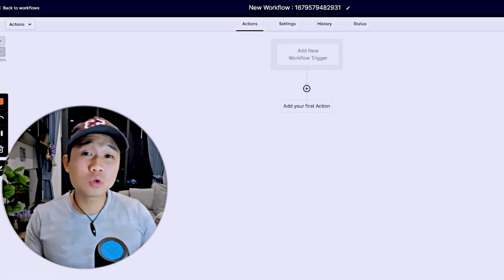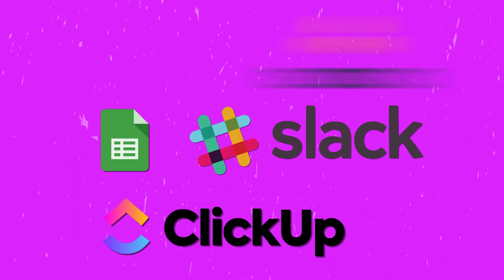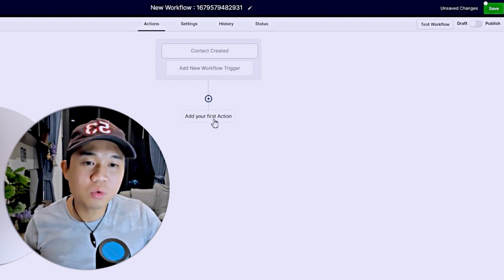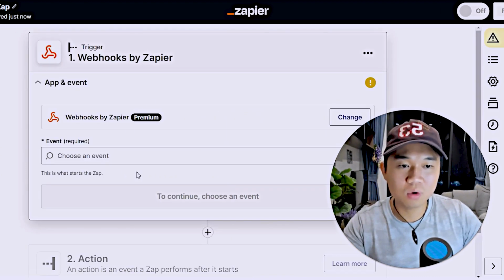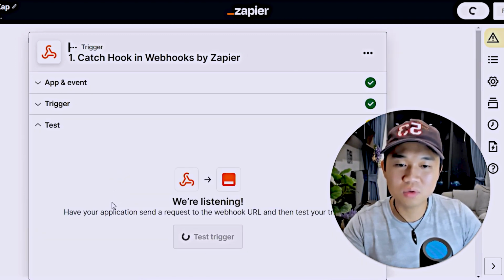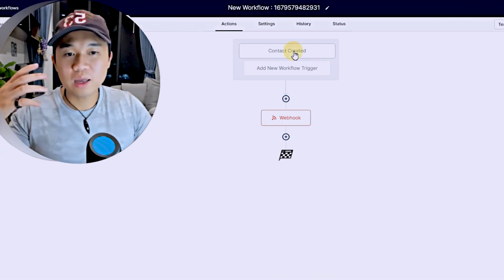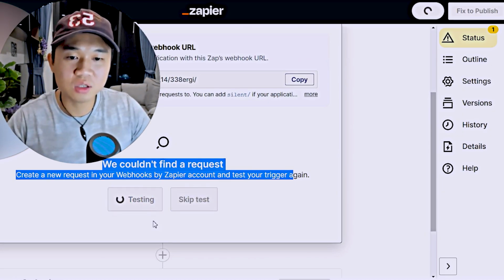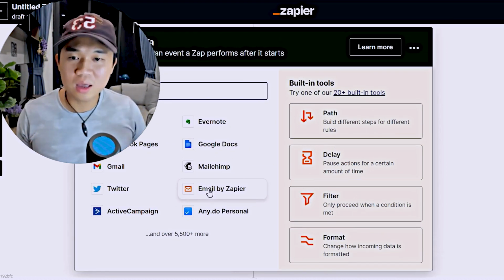How To Do Webhook By Zapier - GoHighlevel Webhook Update Explained | Tutorials Video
Step 1: Copy the link above
Step 2: Paste the link to an incognito window
Step 3: Proceed to sign up

‼️Can’t sign up or upgrade?

In this tutorial video, I explain the latest update on GoHighLevel webhook feature and how to use it with Zapier to automate your workflows.

Learn how to execute your own webhook using GoHighLevel's workflow and Zapier integration. You will as well learn what a webhook is.

Discover the power of Go High Level updated webhook feature and how to use it to streamline your business processes.